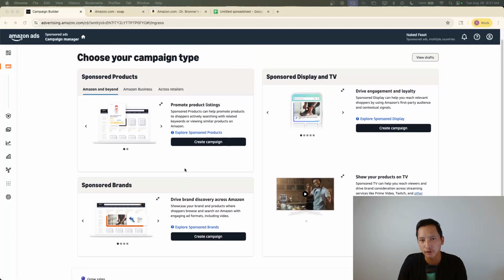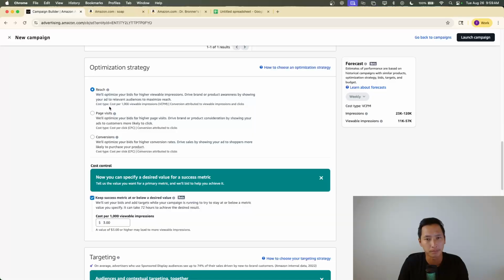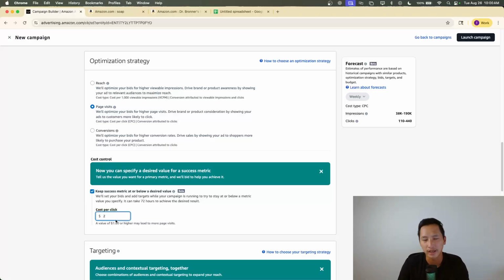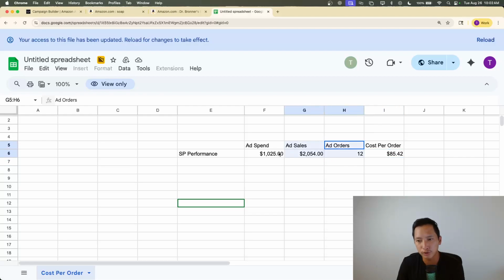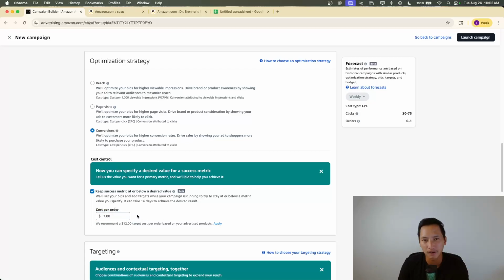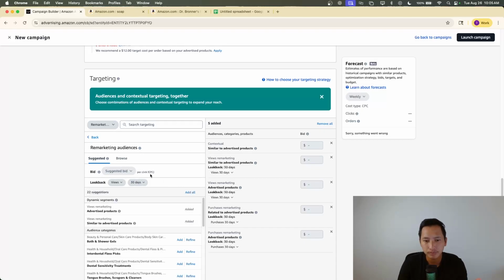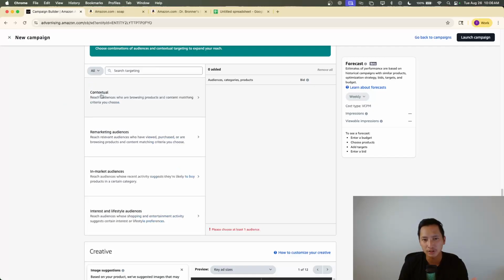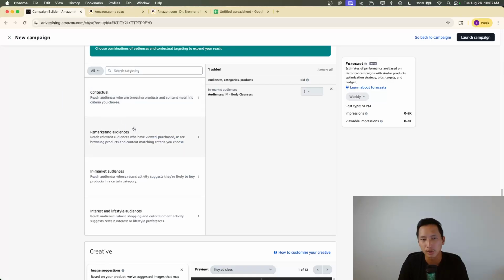Amazon Sponsored Display 2025: The Ad Type Nobody Uses (But Should)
Sponsored Display is often ignored, but it's a powerful tool for brand growth. I'll show you how a professional uses this ad type to build a brand presence and re-target customers with Amazon's data.

 • How to set up a Sponsored Display campaign step by step
 • Best practices for reach, CPC, and CPA goals
 • The different targeting options (product targeting, remarketing, lifestyle/in-market audiences)
 • A real-life campaign example with results you can model

We are a full-service Amazon agency based in Los Angeles - the founding team is made up of ex-Amazonians, with over 8 years of experience working directly under the Amazon leadership teams in Seattle. We specialize in growth hacking sales through traffic and conversion improvements, offering services in PPC, SEO, design, catalog merchandising, and more.

If you want access to the SOP for this video, follow these steps:
2) Once you receive the email confirmation to my newsletter "Working Backwards", email reply "SOP" with the name of the video you just watched
3) You'll receive our comprehensive/guide/SOP in your inbox!

Visit us at startwithsprout.com to learn more about our services and how we can help you succeed on Amazon.